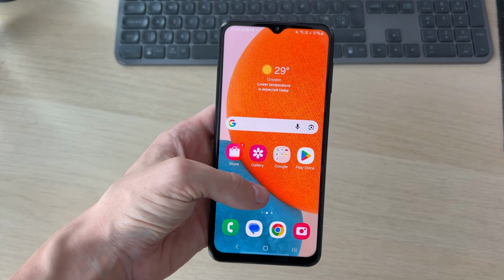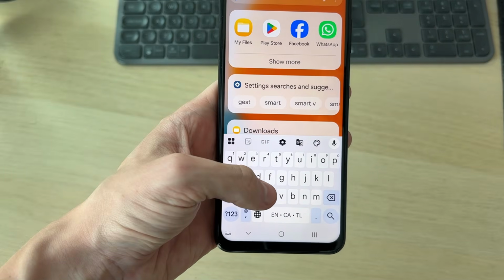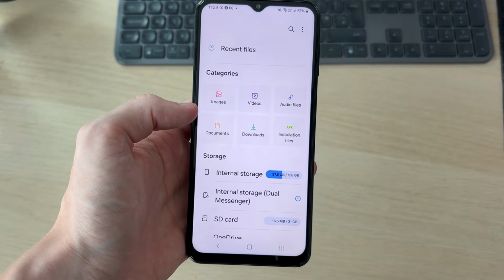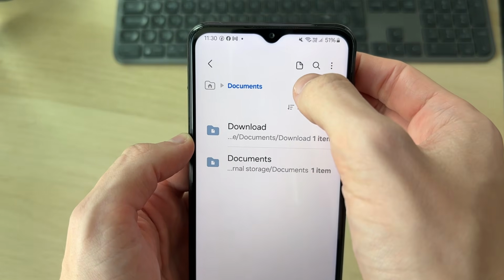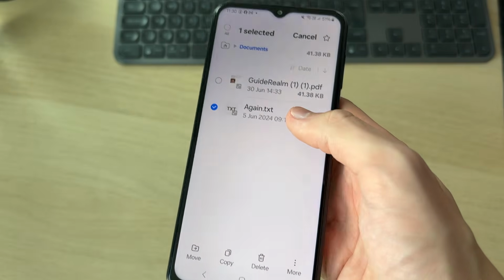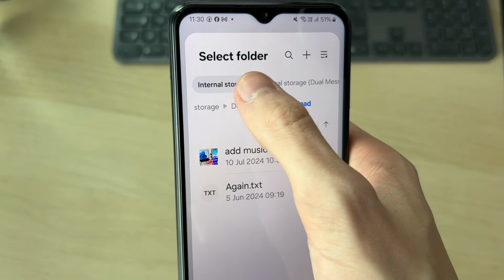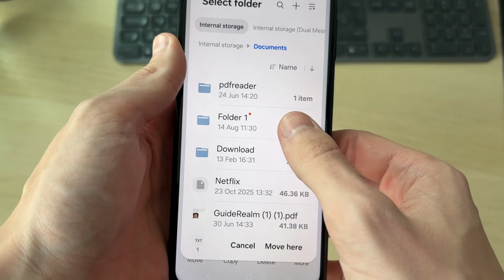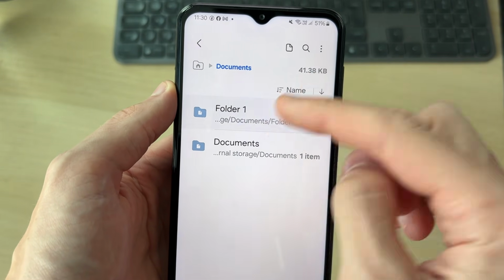How To Make File Folder On Android - Tutorial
Learn how to make file folder on android in this video.

GuideRealm